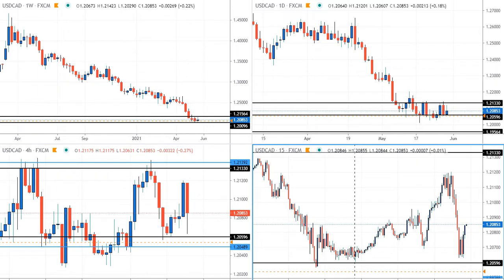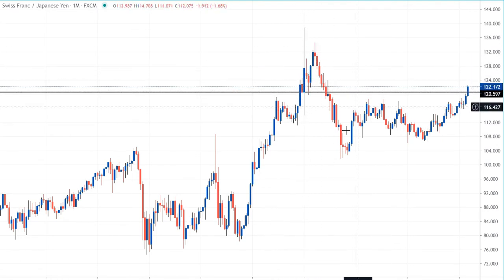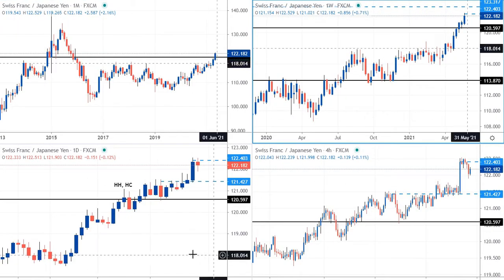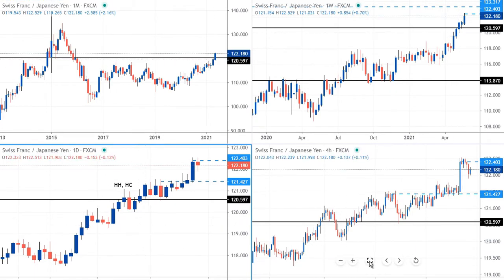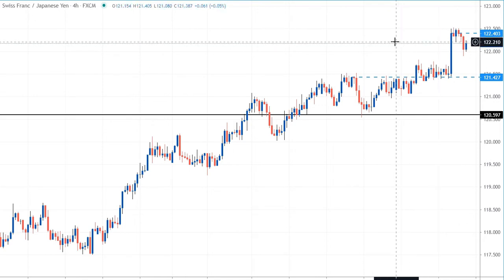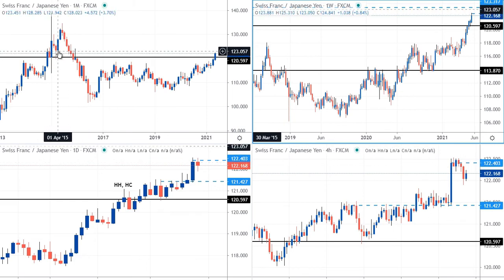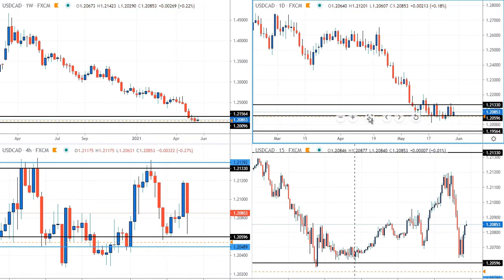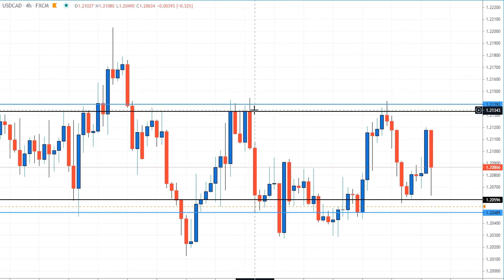How to Identify Entries, Stops and Targets for Forex Trading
As requested by a viewer, in this video I’m going to cover how we identify entries, stops and targets for forex trading.

Whether you use a forex scalping strategy, forex swing trading approach, or any other style, entry, forex stop loss, and trade management are critically important.

For our approach, regardless of the forex trading system, we use forex support and resistance together with forex price action analysis, all without any forex trading indicators.

Forexmentor.com